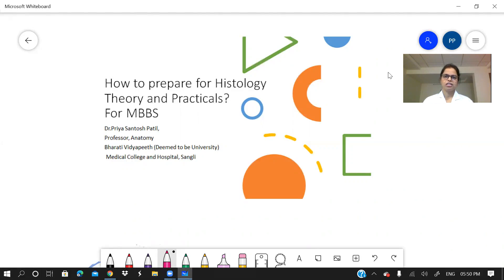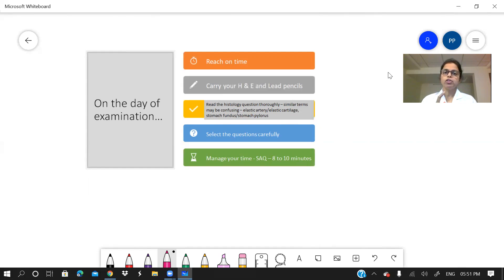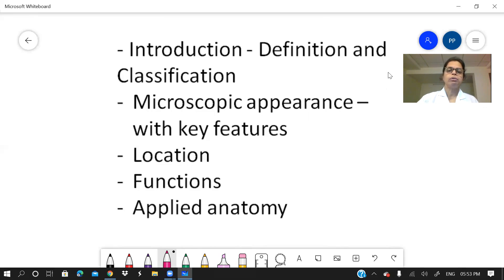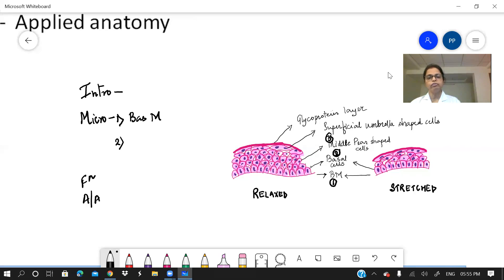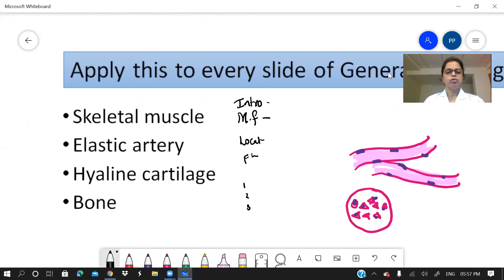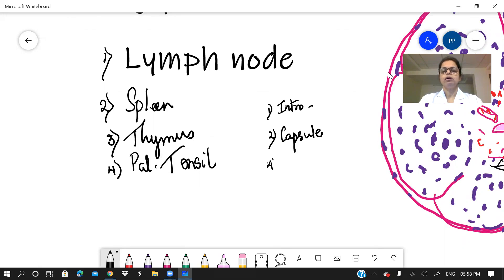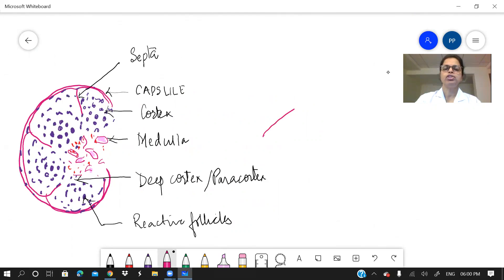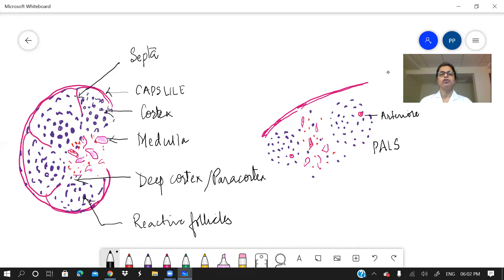How To Prepare For Histology Theory Video 1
How To Prepare For Histology Theory  Video 1 by Dr. Priya Patil